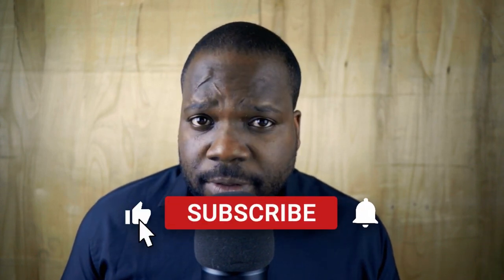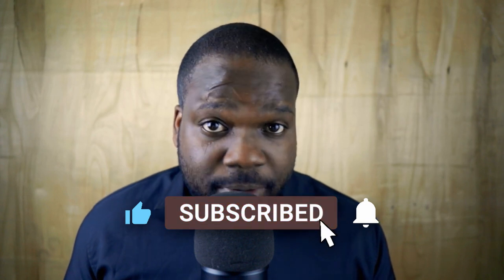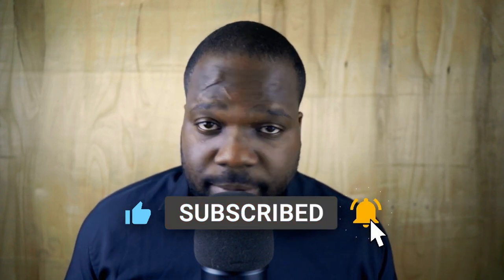How Long for a Trademark To Be Approved? | Martisz Legal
In today's video, we're discussing the following question: "How Long for a Trademark To Be Approved?". This video will be very helpful for people that want to learn more about trademark.